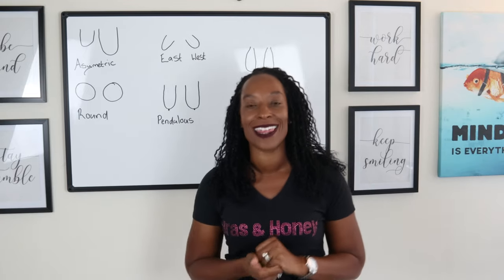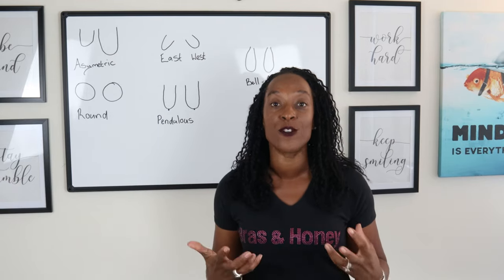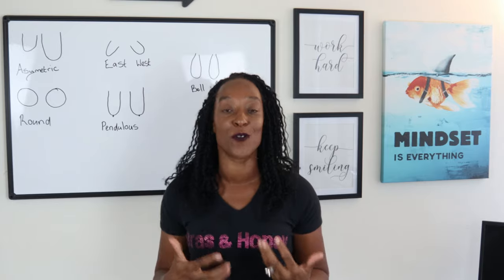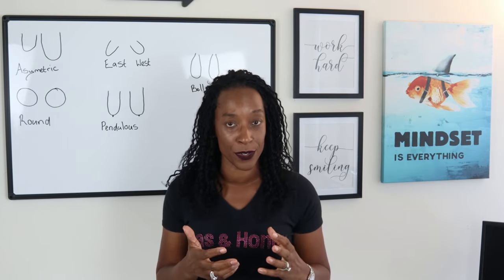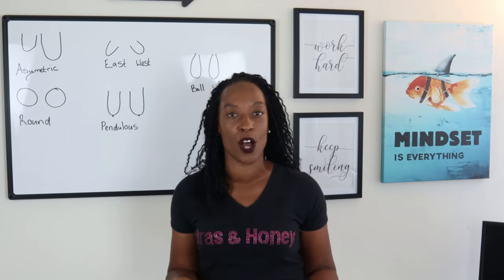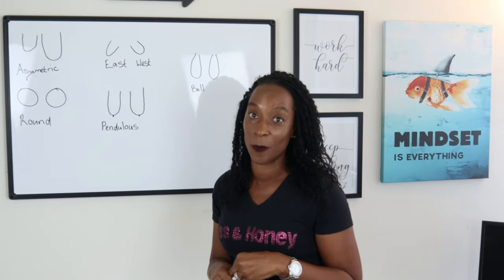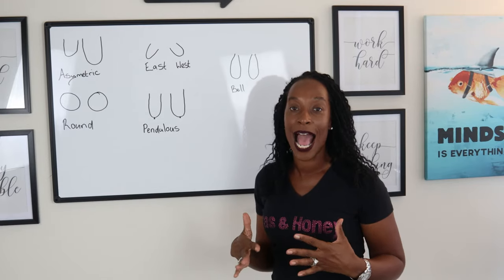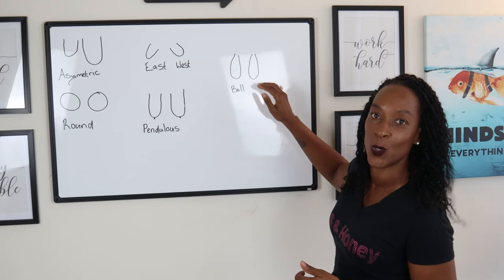Breast Shapes and How to Choose the best bra for you! Breast Shapes explained bra fitting guide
BREAST SHAPES AND HOW TO CHOOSE THE BEST BRA FOR YOU! BREAST SHAPES EXPLAINED

How To choose the best bra for your breast shape, Your how to breast shape guide
 to help with your next bra purchase.

In this video I will help show you how to work out what breast shape you have. This video will give you the key points to consider that will help with your lingerie buying.  Buying a Bra can be difficult especially if you are shaped slightly different . Follow the tips in this video and when choosing a bra and the process will be a lot easier.

When buying bras online it can be difficult to ensure you get the sizing correct and this can be even more difficult if your bra style you choose is not suited to your body. I have produced this video to give you bra fitting insights from a bra fitting expert with over 10 years of experience. I will explain how you can reduce the chance of bra fitting mistakes or issue that will force you to have to return your next online bra purchase for a bra size issue.

Not everyone has the opportunity to visit a lingerie store like Bras and Honey, and have a bra fitting expert provide you with lots of breast shape advice and the best bra options. When visiting a lingerie store you will get help and advice, so you can choose the perfect size bra for you. The increase and ease of online shopping like at Getbras.com , many more ladies are buying bras online. With our bra shape video you can find comfortable and supportive bras that can give you great lift and support in your perfect size.

We would appreciate your Comments below and I would love to hear what you are wearing and if you have any more questions.

If you think that this information could be helpful to others please share.

Asymmetric 1:06
Round  2:14
East west 3:06
Pendulous 3:46
Bell 4:23

If you want to purchase any of the popular bra styles that are the best fitting bra styles, you can find the links below to each of the bras:

Add me on Instagram: Nicolacrookonline

► Gear We Use:
Canon M50 Camera
Camera Lens
Ring Light
Rode Mic
Memory Card
White Board
White Board Markers
Art Work